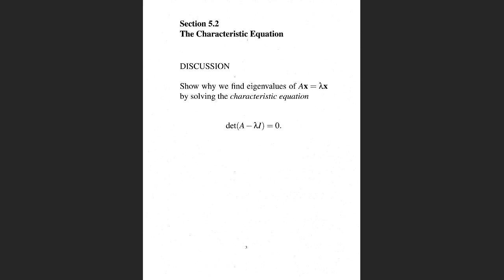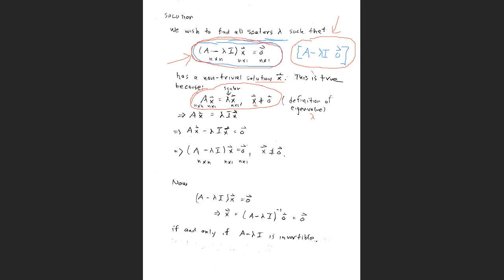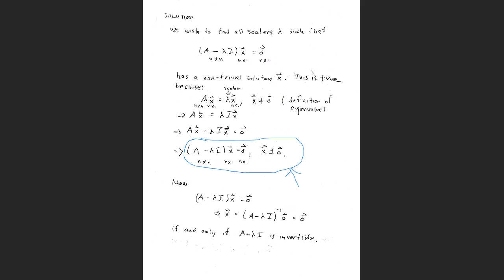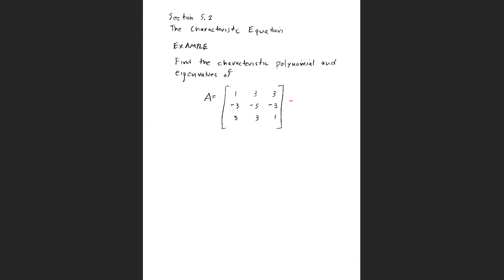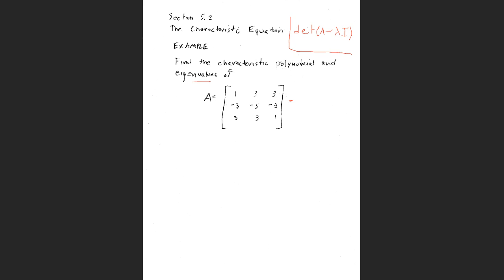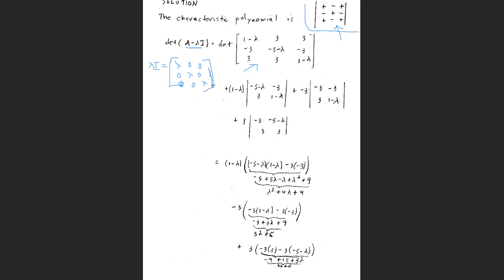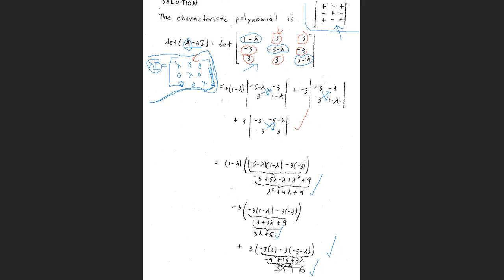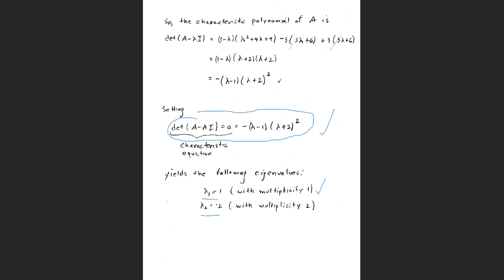MATH 284 CRN 30783 Section 5 2 Examples' Spring 2021